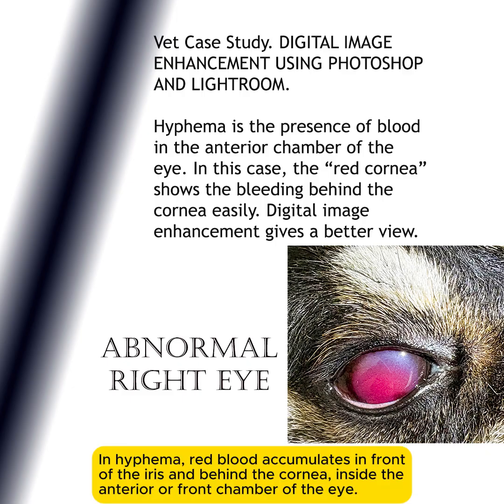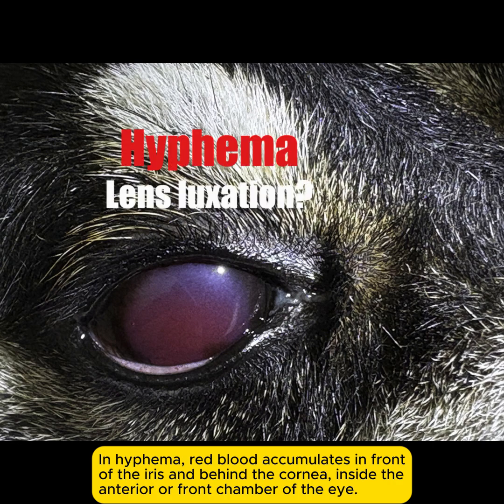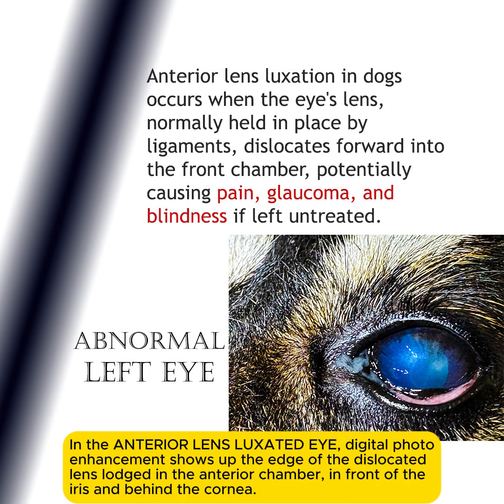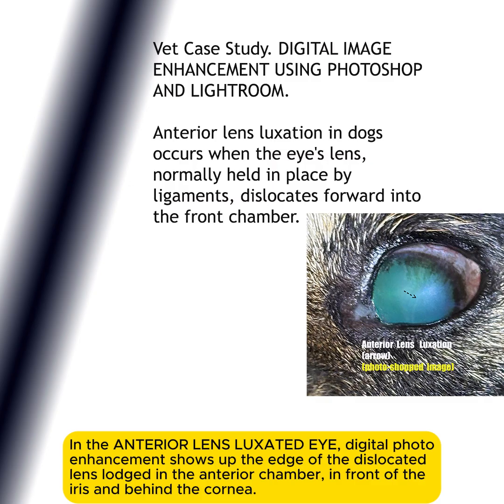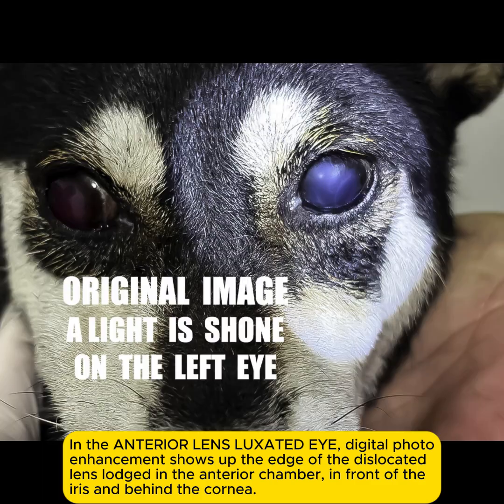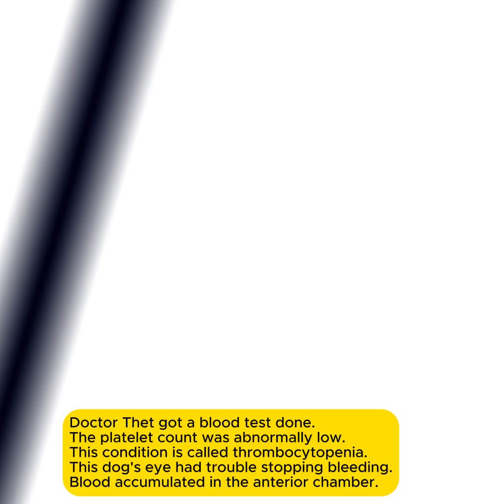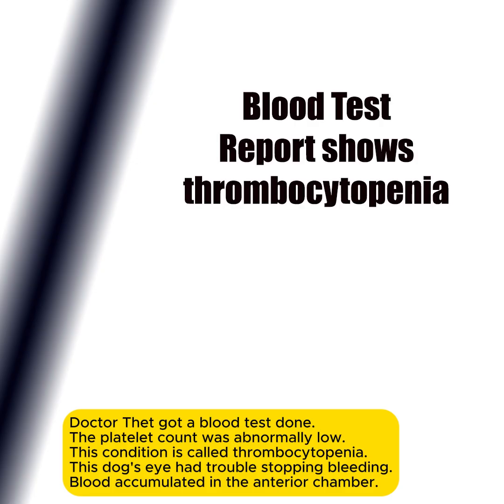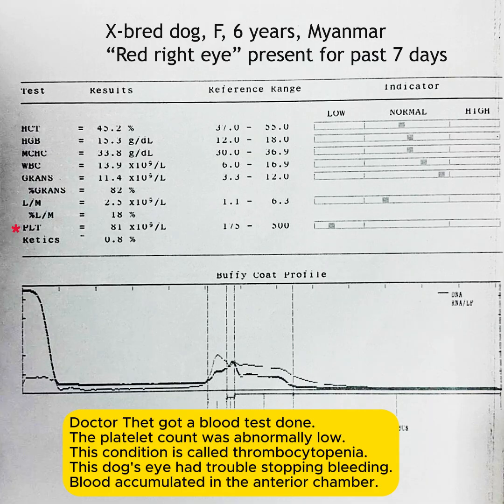VET CASE STUDY: A dog has a right "red eye" and a left "blue eye". Hyphema & anterior lens luxation.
This brief Be Kind To Pets Veterinary Educational Video shows that digital image enhancement is useful in aiding in the diagnosis of some eye conditions such as the anterior lens luxation in the dog.

Vet Case Study. DIGITAL IMAGE ENHANCEMENT USING PHOTOSHOP AND LIGHTROOM.
Hyphaema and anterior lens luxation in a female, 6-year-old dog in Myanmar

Hyphema is the presence of blood in the anterior chamber of the eye. In this case, the “red cornea” shows the bleeding behind the cornea easily. Digital image enhancement gives a better view.

Direct visualization of the lens was impossible due to hyphema. Use  ocular ultrasonography if you suspect lens luxation.

Dr Sing suspects that hyphema in this dog is related to its low platelet count (thrombocytopenia) rather than traumatic injury. More tests are needed.

VET CASE STUDY:
This video focuses on digital image enhancement to show that the dog has an anterior lens luxation in the left eye.

Diagnosis and treatment of hyphema in the left eye are NOT discussed. Dr Sing suspects that the cause of hyphema in this dog is related to the low platelet count (thrombocytopenia).

SCRIPT WRITTEN BY:
Dr Sing Kong Yuen, BVMS (Glasgow). 6 April 2025. Capella Singapore.

ACKNOWLEDGEMENT:
A big thank you to Dr Thet Hmue Kyaw, BVSc (Yezin) for sharing his case study and photos